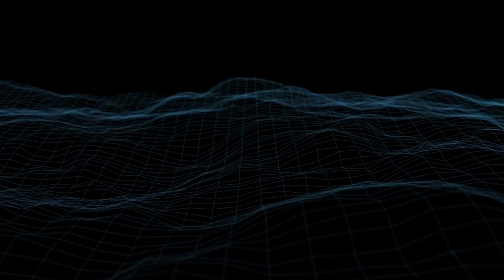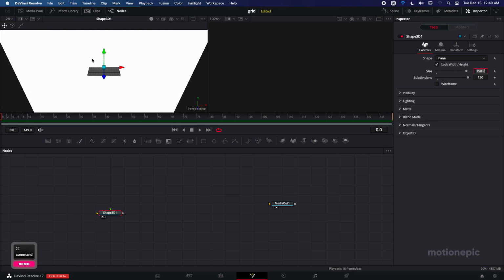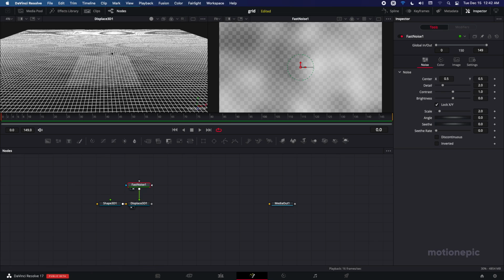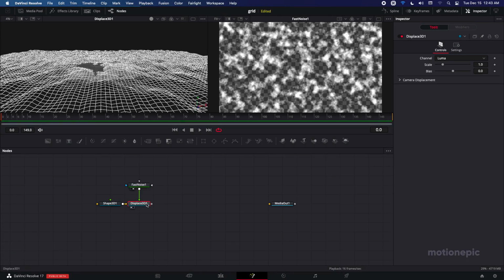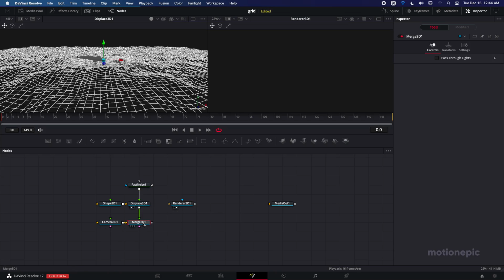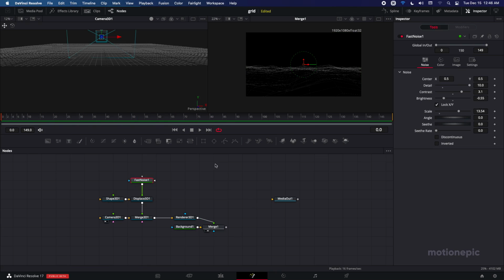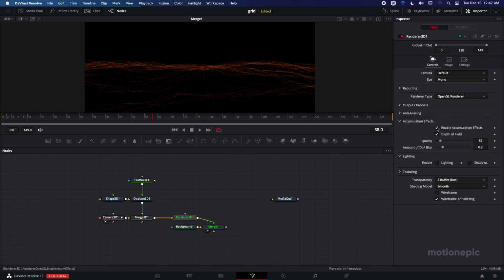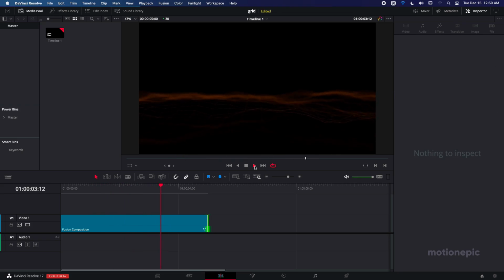EPIC WIREFRAME GRID!! - Davinci Resolve 17 Tutorial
In this video, we're going to create a cool wireframe grid animation in Davinci Resolve 17. You may have seen these grid animations in the Vaporwave background.